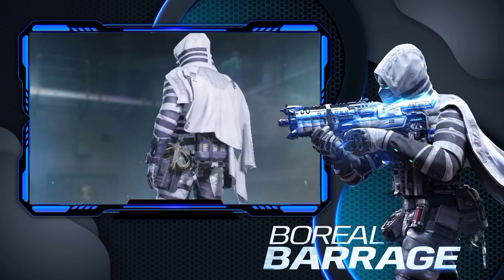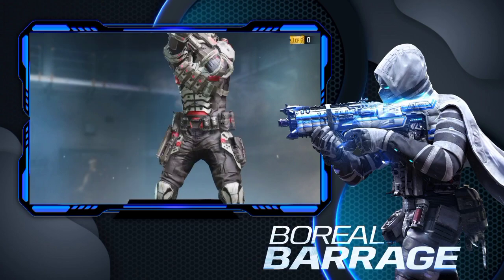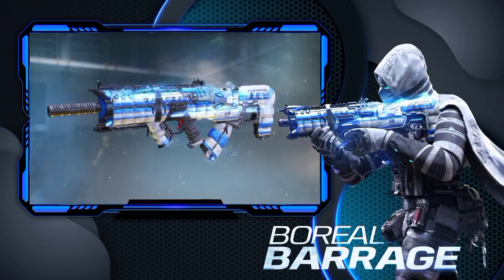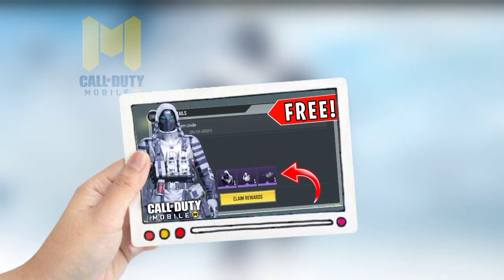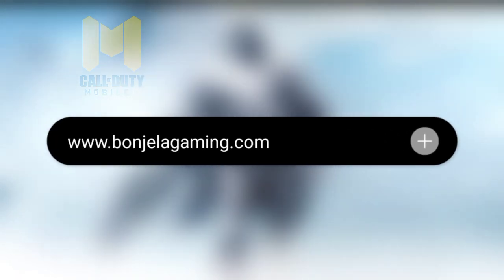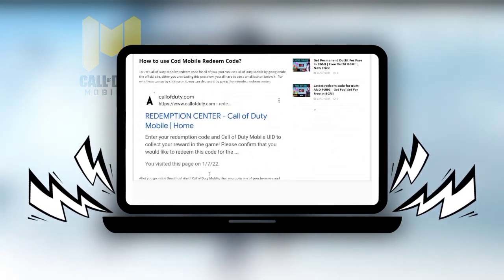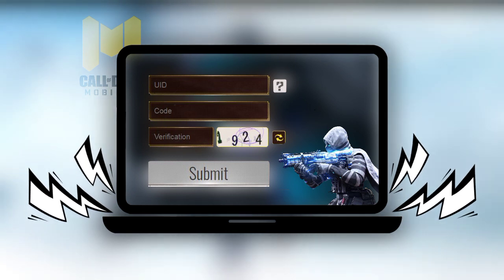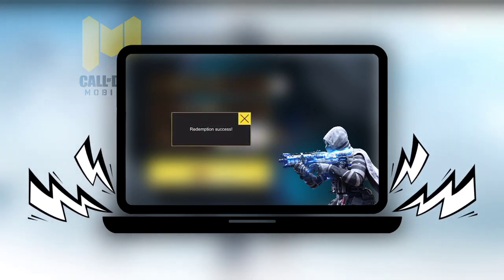*NEW* Get FREE Grinch Polar Sentry Skin in COD Mobile | Working Redeem Code | COD Mobile [Season 1]